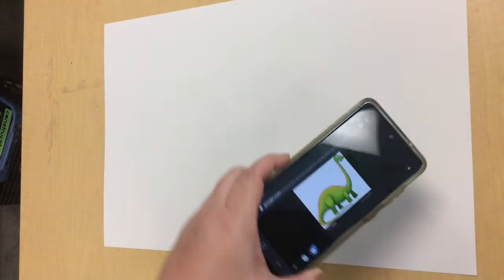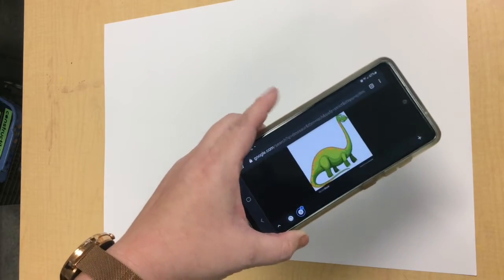Dino with Feelings